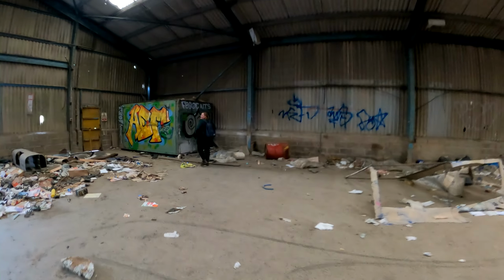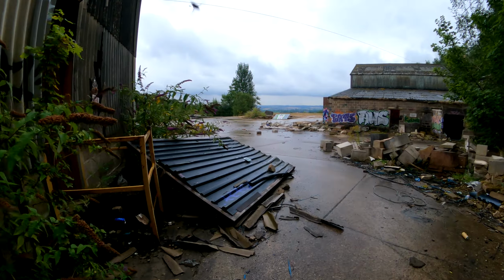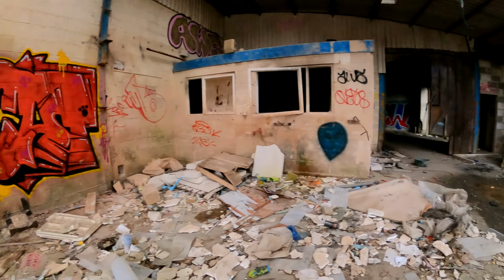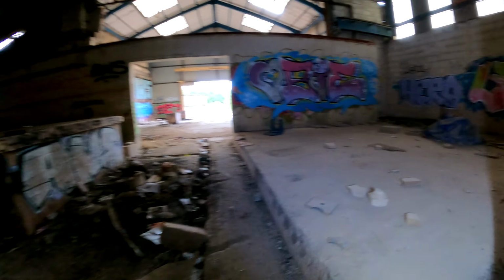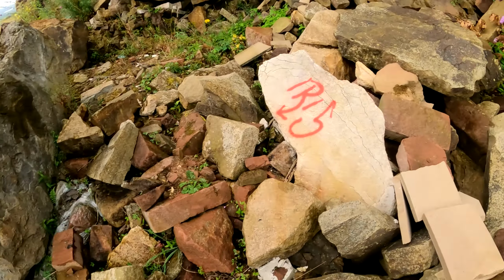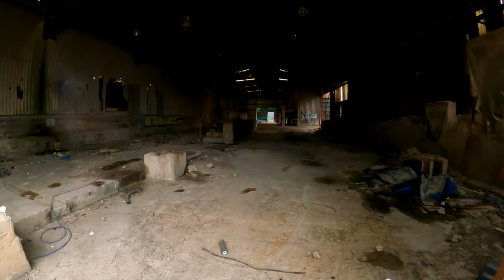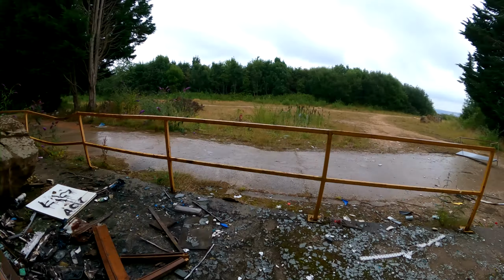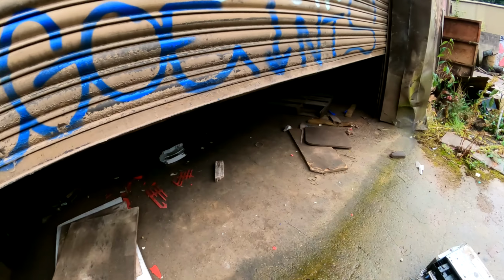Exploring Abandoned Realstone LTD - Chesterfield - Abandoned Places | Abandoned Places UK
If you want to help visit this.
I'm raising money to Travel To Chernobyl To Film.